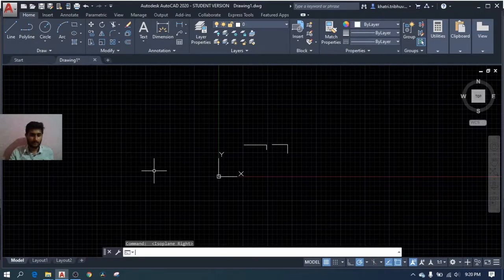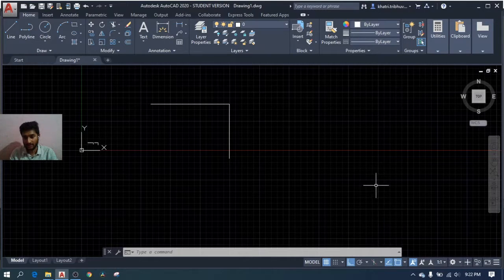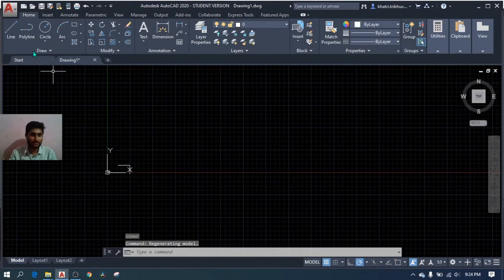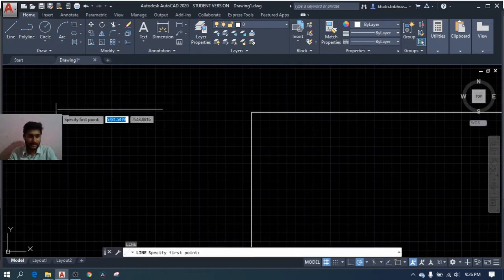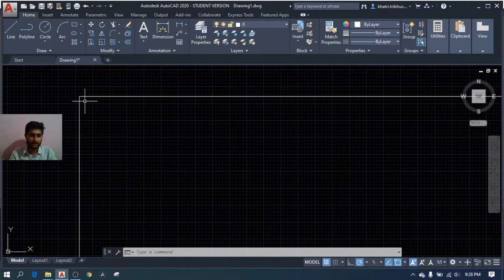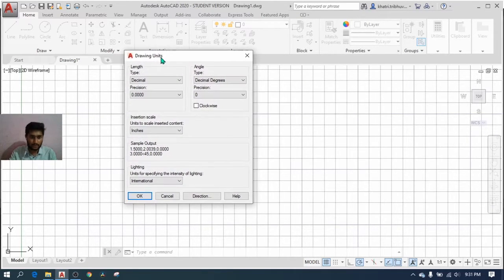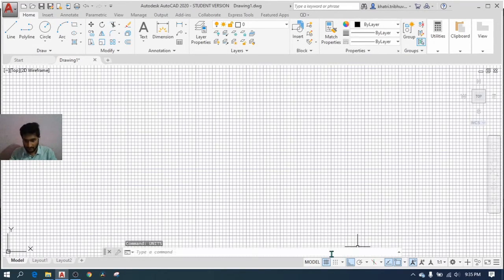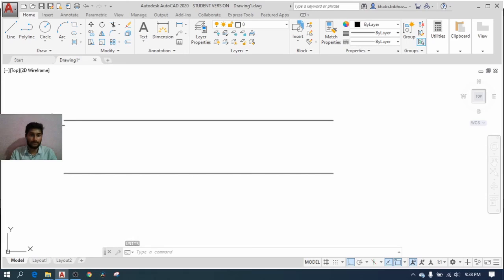AutoCAD interface--General overview [Part:01]